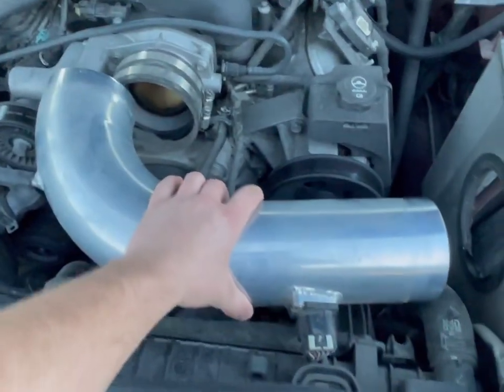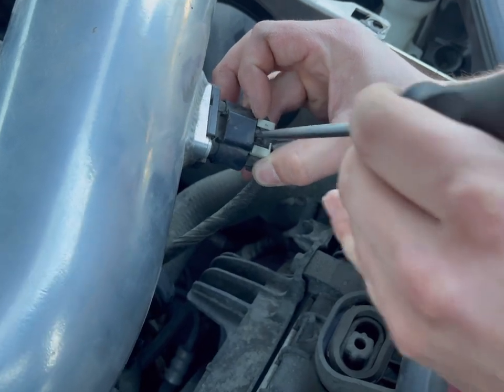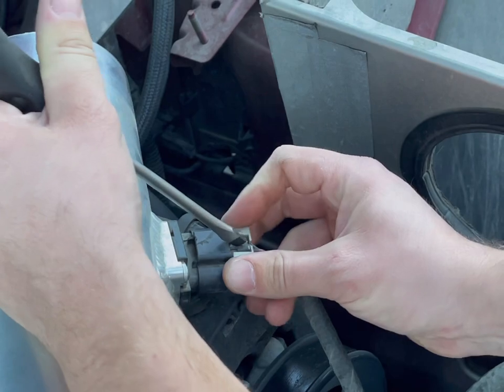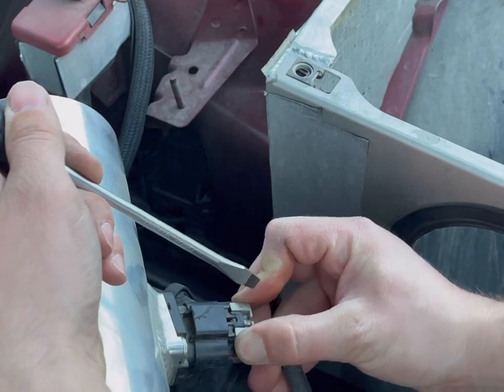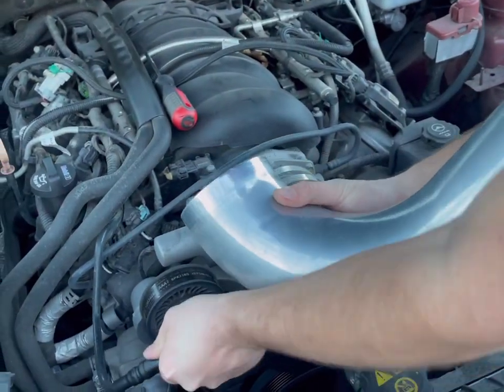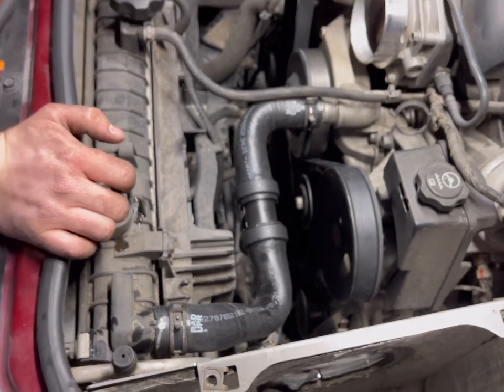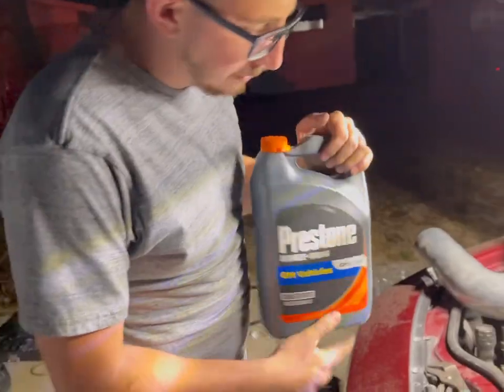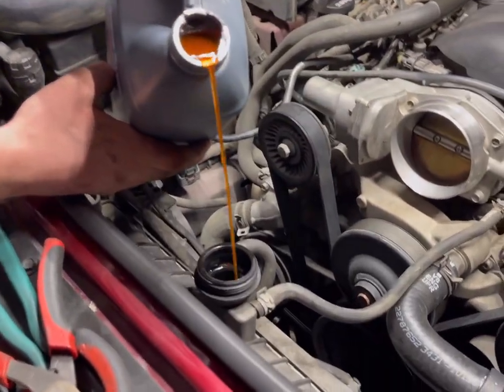How To Replace Cross Over tube On 2010-2015 Camaro SS